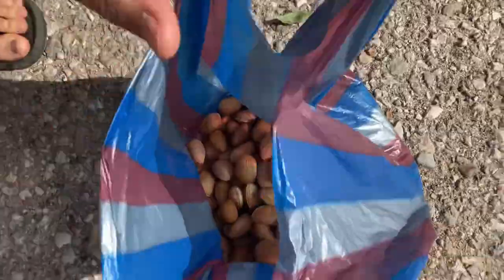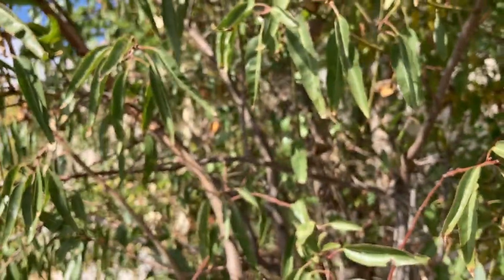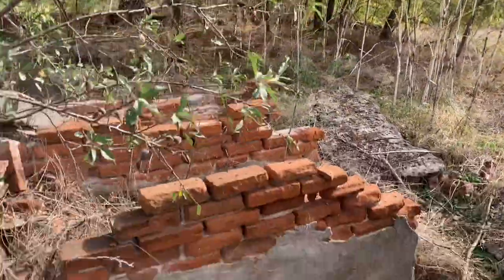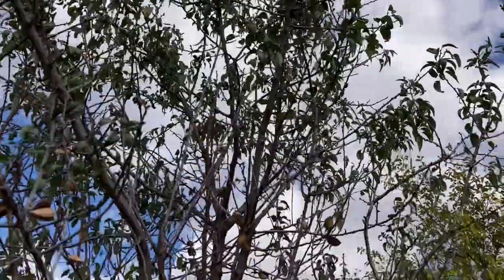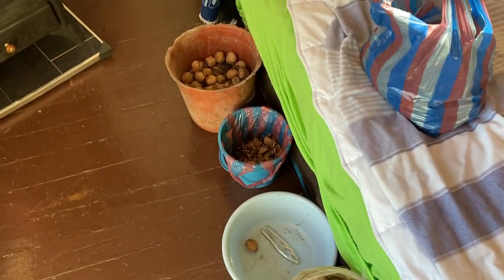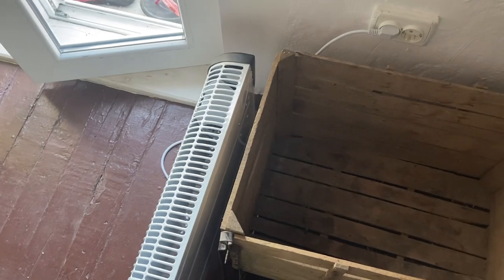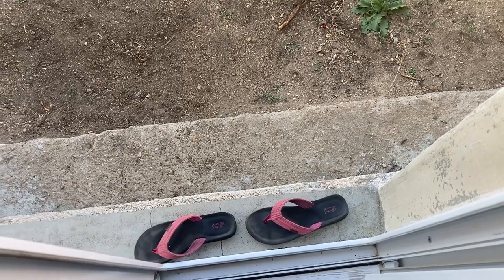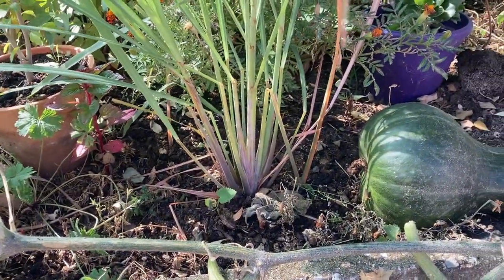Almond & Walnut Foraging | Prepping The Wood Room | Bulgaria Vlog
There’s this strange phenomenon where you only start noticing how many, in this case, almond trees, are around you once you’re zoned in and started focusing on almond foraging. Then suddenly an abundance of previously secret invisible almonds trees suddenly appear. Out of thin air. They just exist all of a sudden. Truly amazing.